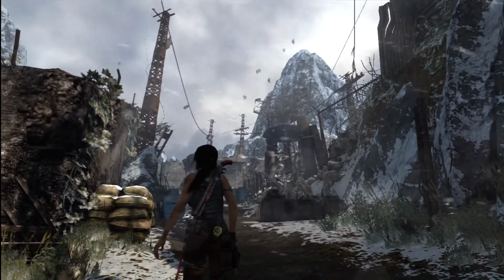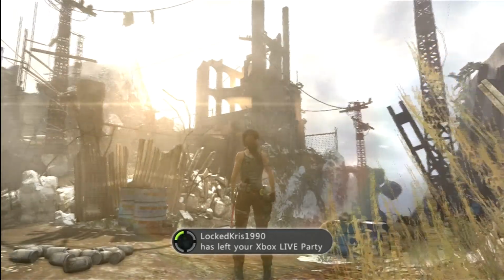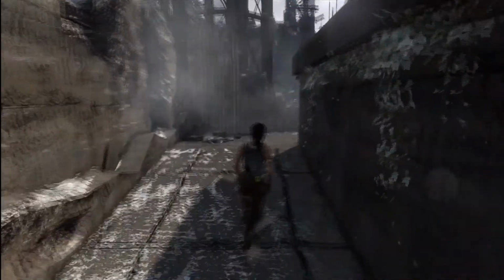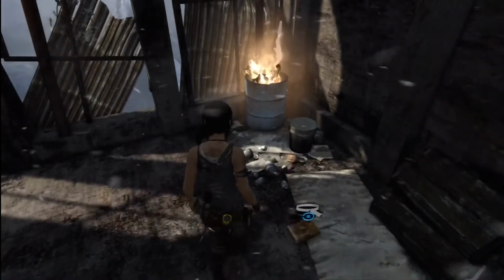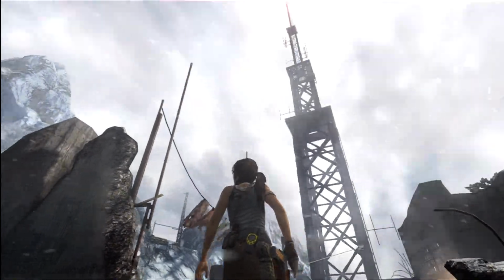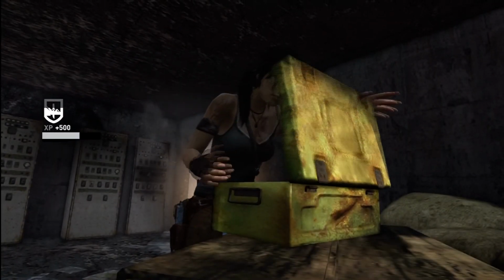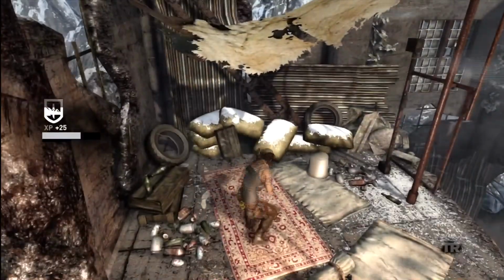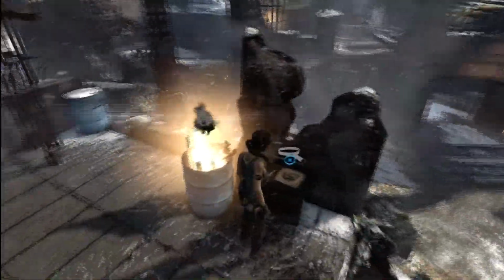Tomb Raider: Base Exterior Relic/Document/GPS Cache/Collectible - Challenge Guide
This is the guide for the "Base Exterior" zone. This video shows all locations of Documents, GPS Caches, Relics and Challenge items in the entire area of the "Base Exterior".

Base Exterior Checklist:
2x Relic
2x Document
1x GPS Cache
1x Treasure Map